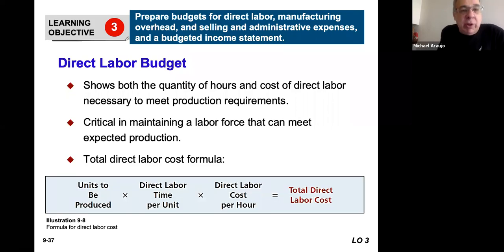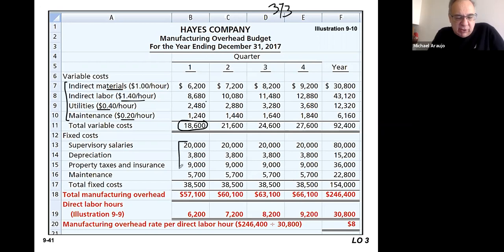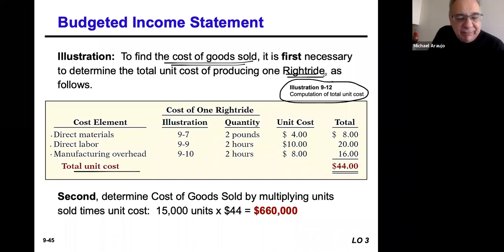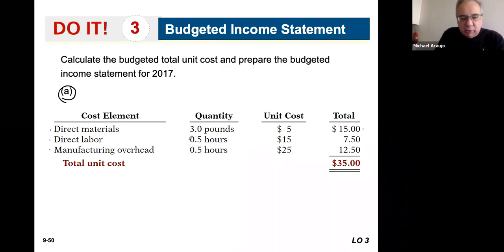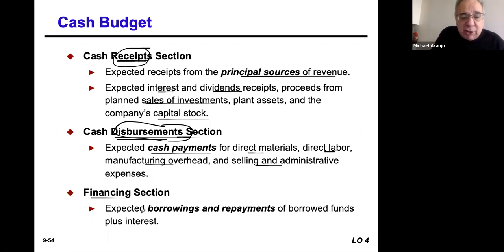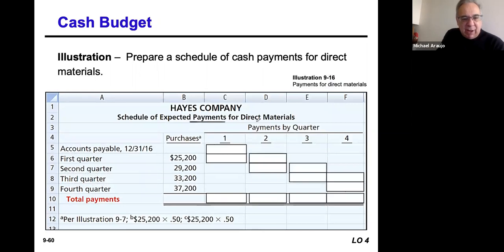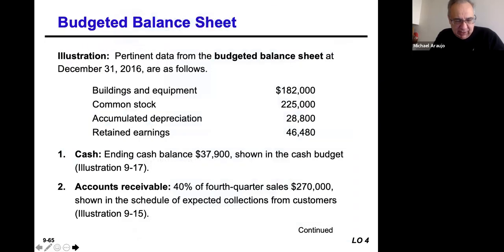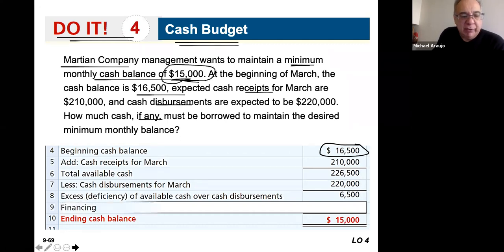ACC204 Chapter 9 LO3 LO4 Lecture